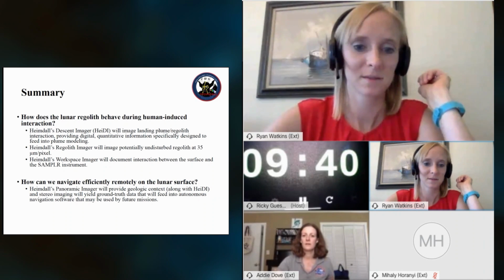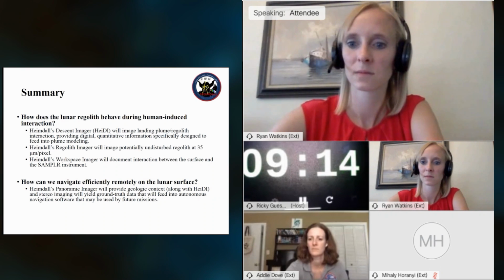Lunar Surface Science Workshop: Dust and Regolith: Discussion 2